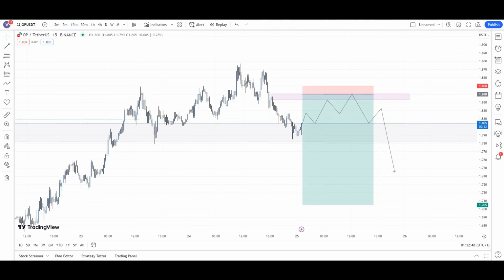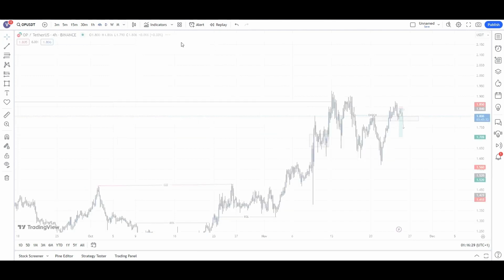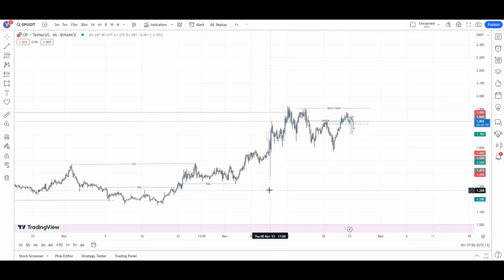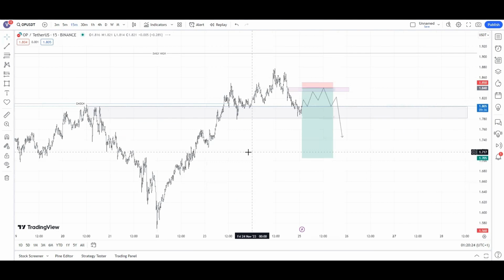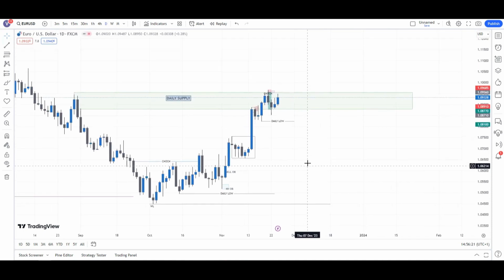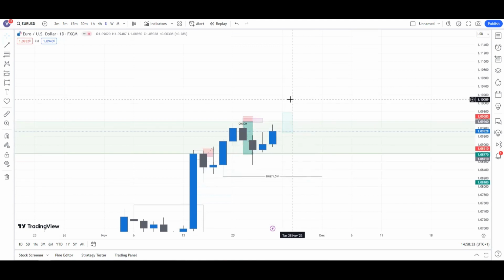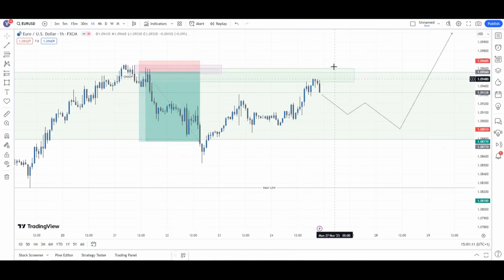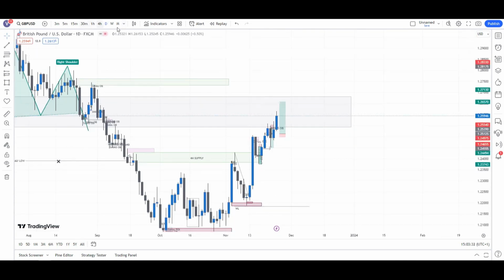CASE STUDY: TRADING STRATEGY THAT WORKS FOR CRYPTO, FOREX, SYNTHETIC & INDICES | OPUSDT | GBPUSD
In this video, I showed the easiest trading strategy